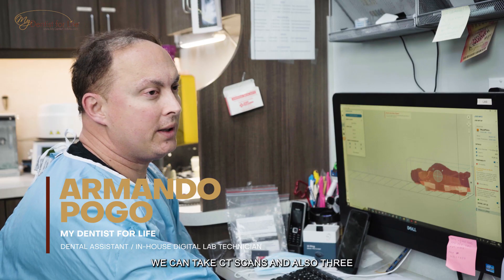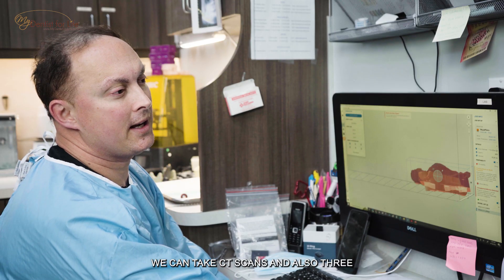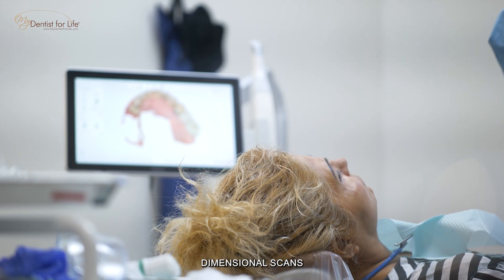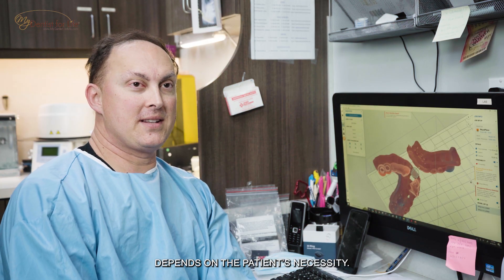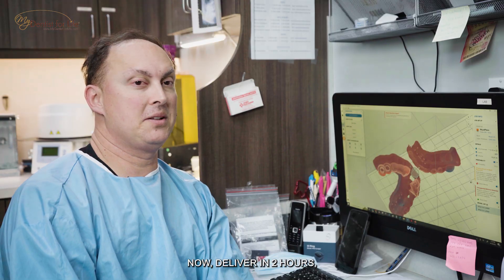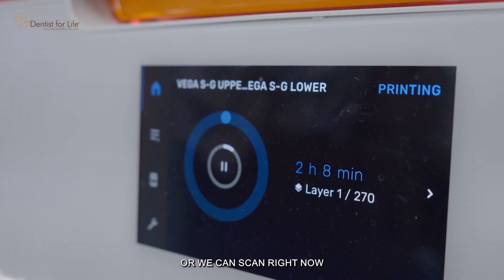Lab Tech Armando | In House Lab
At My Dentist for Life Of Plantation, we take pride in our top-notch lab techniques that ensure exceptional results and time efficiency. Our skilled lab technicians utilize their expertise and cutting-edge technology to craft precise dental restorations, from crowns to veneers. With a focus on quality and efficiency, we strive to deliver outstanding results in a timely manner, saving you valuable time while maintaining the highest standards of care. Experience the difference of our top-notch lab techniques at My Dentist for Life Of Plantation. Your smile deserves nothing but the best! 😁✨